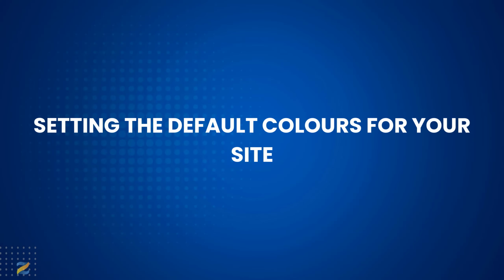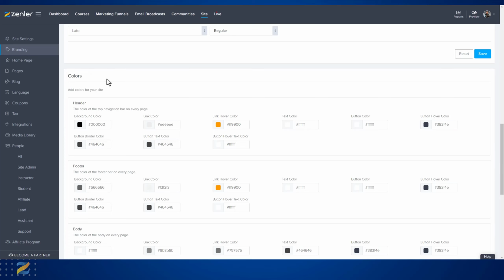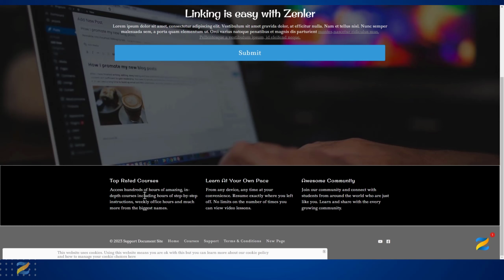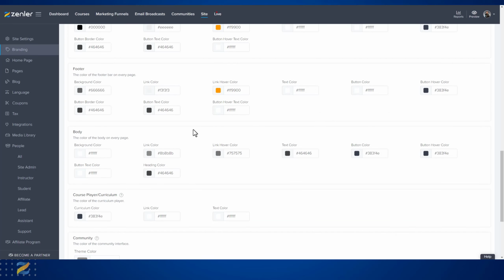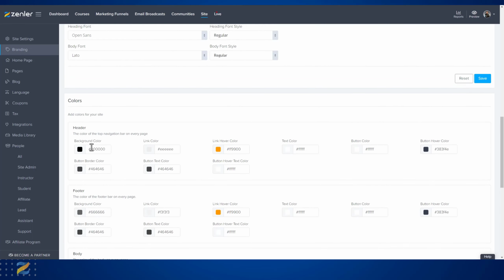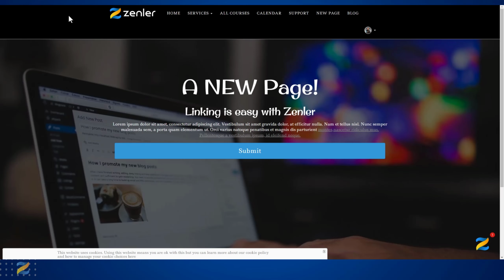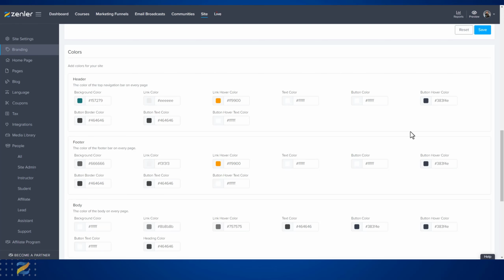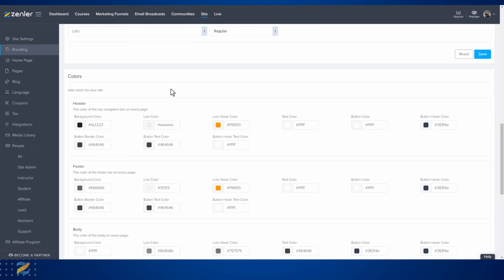👉 Site - Branding - Setting the Default Colours for Your Site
🚀  This video shows how to change the colors for different elements of the site allowing users to have complete control over the look and feel of their site using Zenler's color interface.🚀